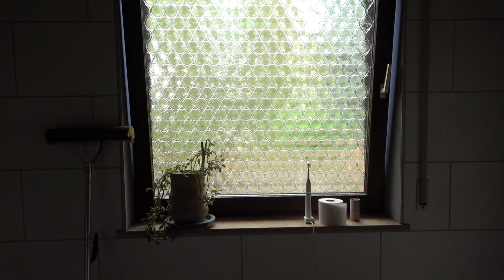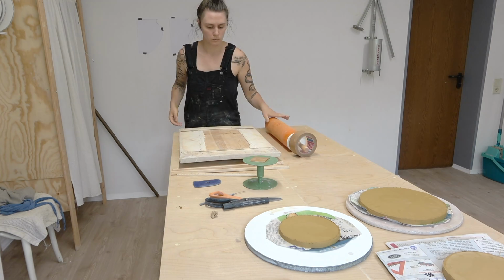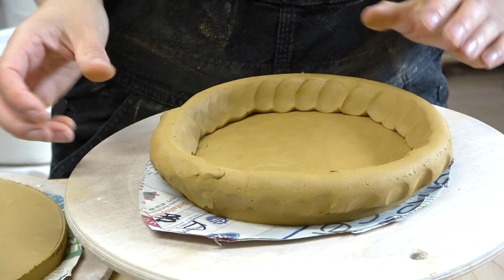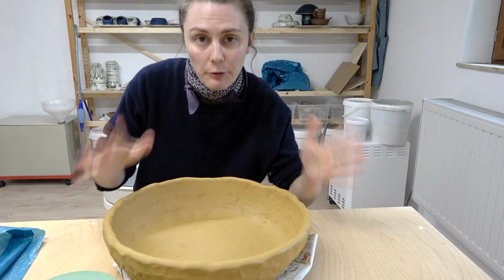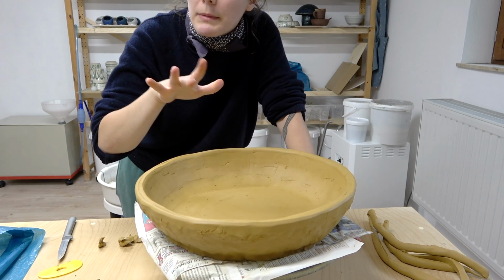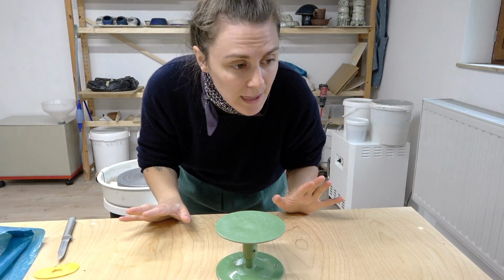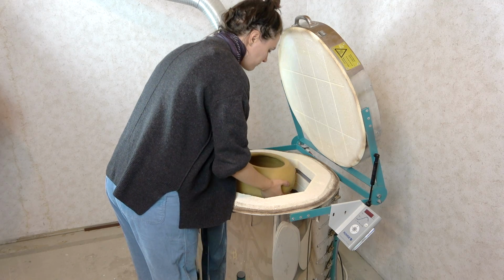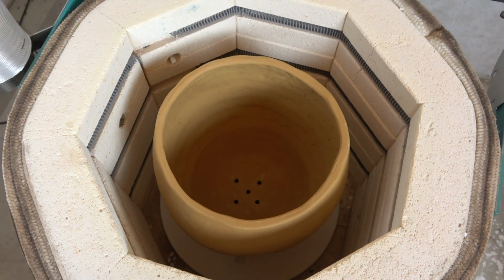Attempting to Make a Ceramic Table // large scale coil building pottery project for beginners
Watch my attempt to make a ceramic table! I love large scale coil building, and this project had the added challenge of fitting into a tiny kiln, which makes it the perfect handbuilding project for beginners & hobbyists who might not have access to a large kiln. This is my favorite handbuilding technique to make large pottery, and I am so pleased with the results. I hope you enjoy watching me make a clay table!

//TOOLS & CLAY
Stuff I use and recommend:

//SAY HI!

0:00 - why we're attempting this project
1:35 - the design process
3:40 - making the bases
5:00 - making coils
5:40 - how to attach the coils
10:15 - building up the walls
11:15 - finished coiling, what next?
15:45 - more coiling!
18:10 - smoothing walls & attaching pieces together
23:55 - finishing touches
24:20 - firing issues
26:20 - the reveal!